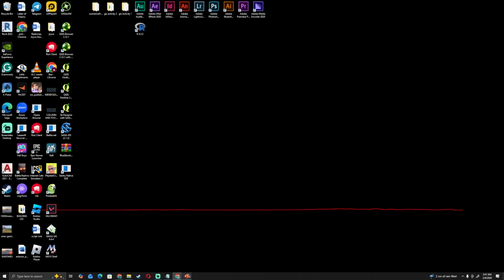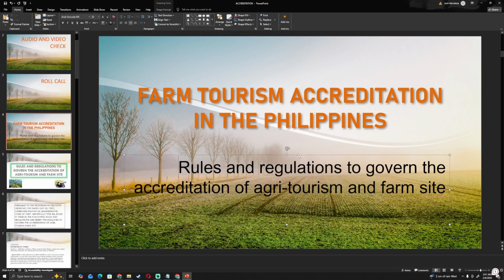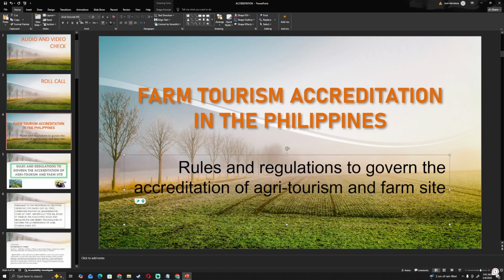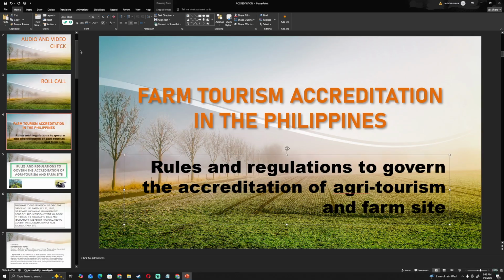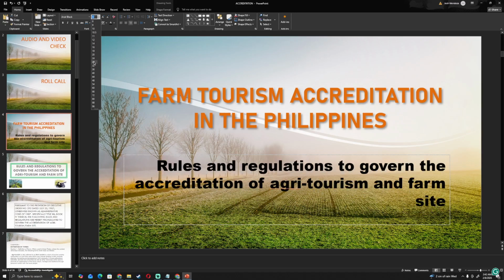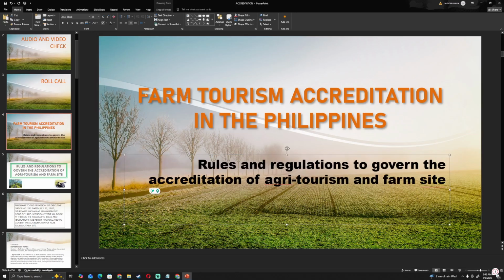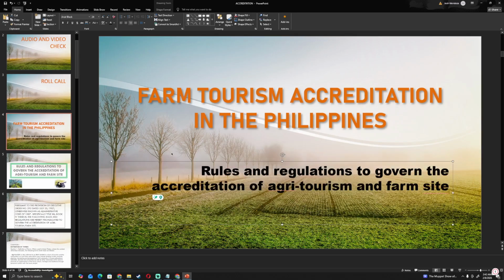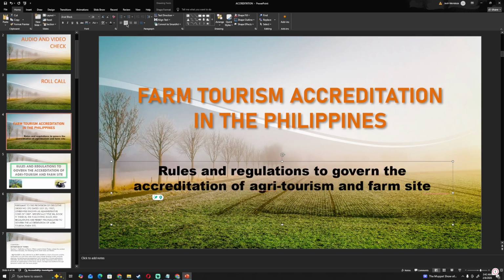How To Customize Subtitle Font And Position In PowerPoint [2026 Full Guide]